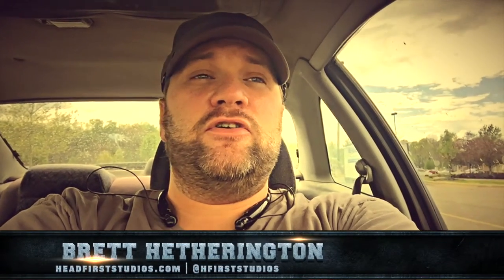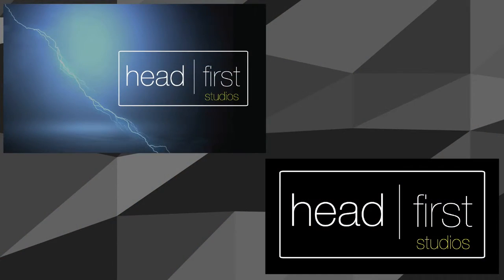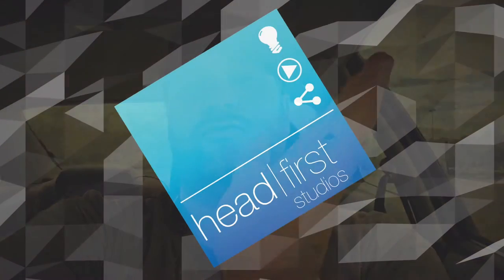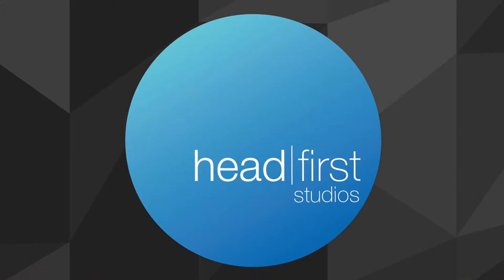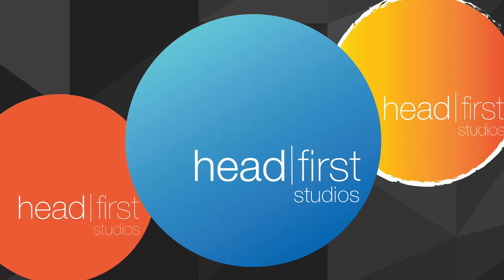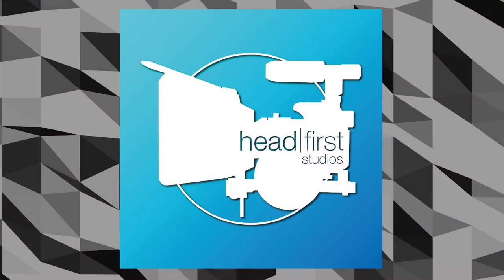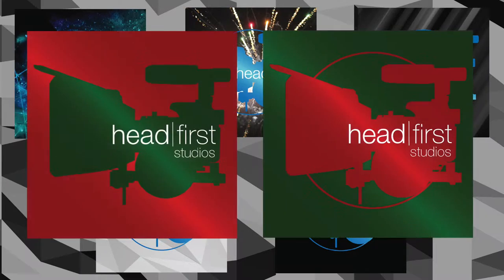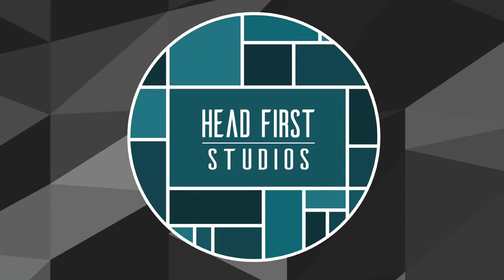The Importance of Identity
Building on last week's discussion of identity, Brett takes a few minutes to share the thought process behind the evolution of the Head First Studios brand... and the reasoning and importance behind the identity we have built as a creative agency.

WHERE ELSE ARE WE ONLINE?